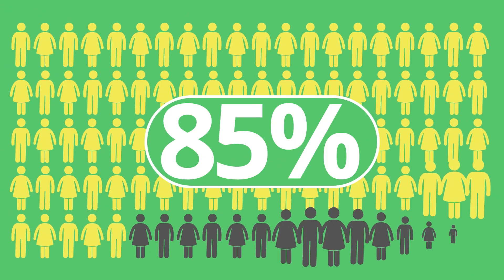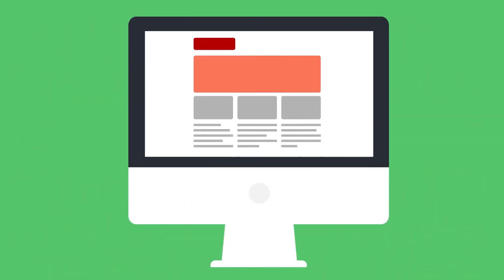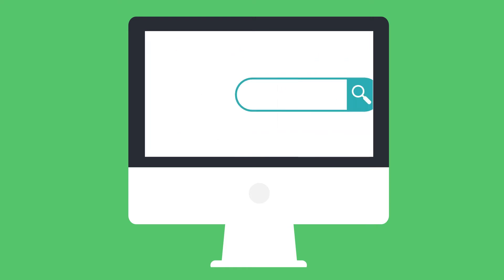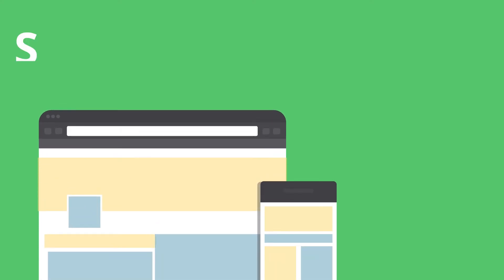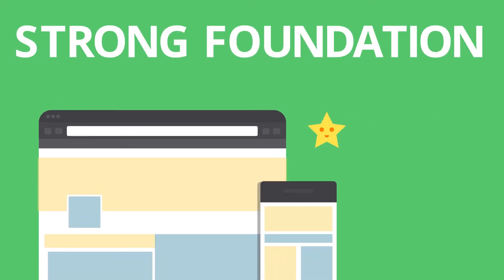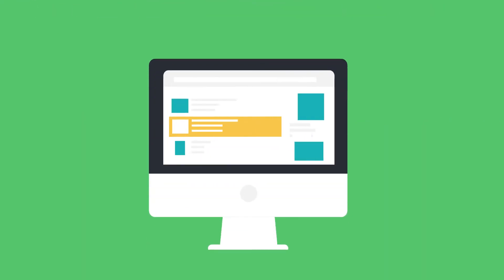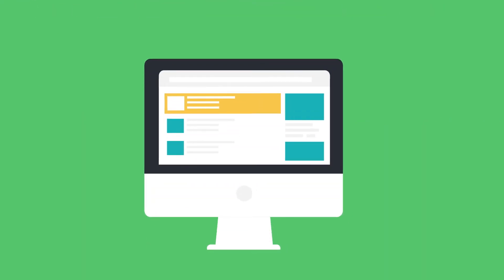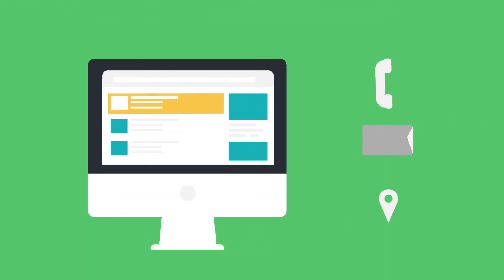NUUN360 - Local Marketing Solutions Platform - Listings Suite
NUUN360's Business Listings Management Solution strengthens your online presence by:

- Directly updating major directories like Google, Facebook, and Bing with accurate data
- Syndicating accurate listings across 300 sites that control local search
- Continuously claiming and correcting missing and inaccurate listings.